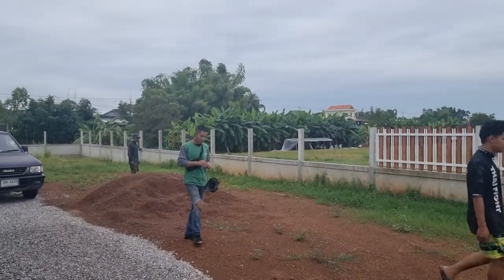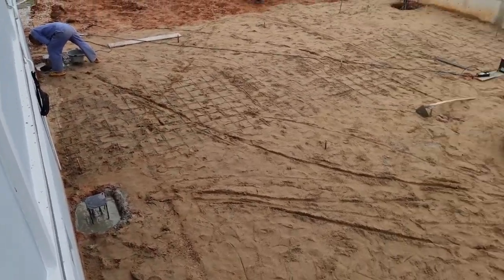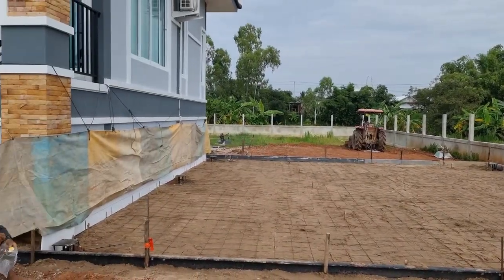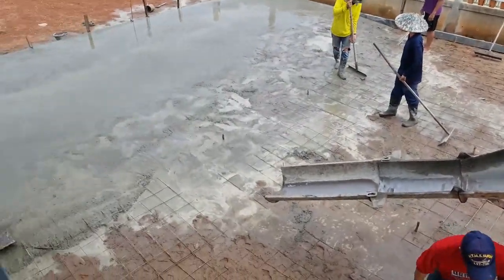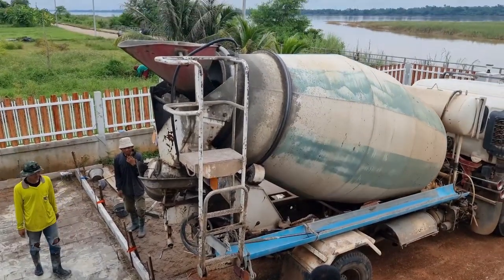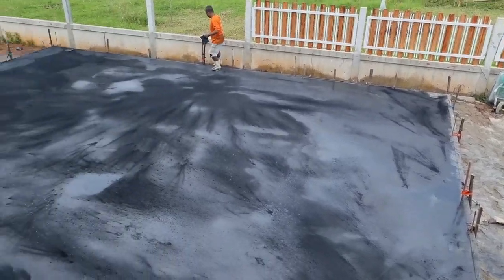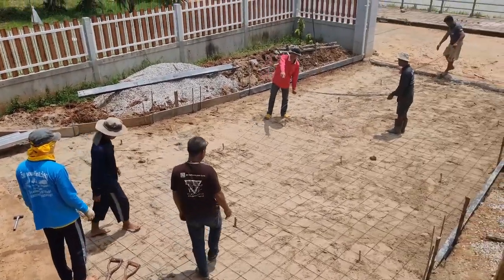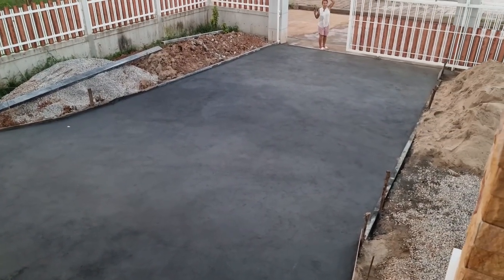Building a house in Thailand - Part 33 - Car port and drive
We have finally decided on where our car parking is going to be located, it serves 2 purposes, firstly, a car port and secondly as a shade for the side of the house.